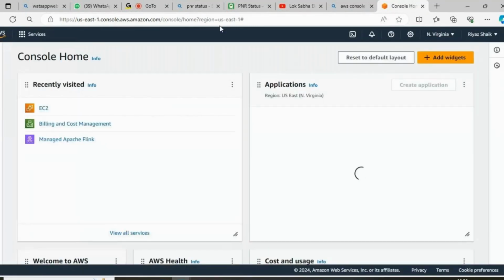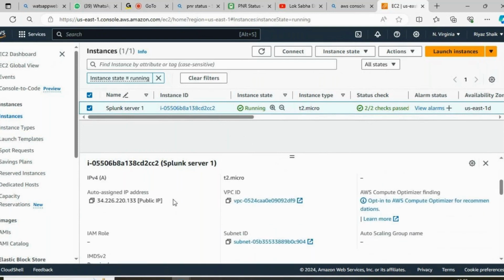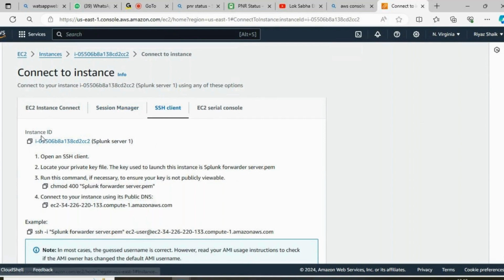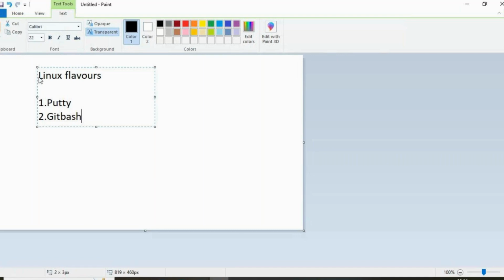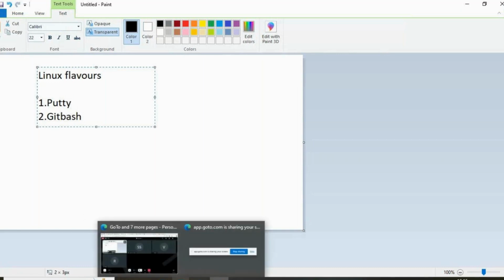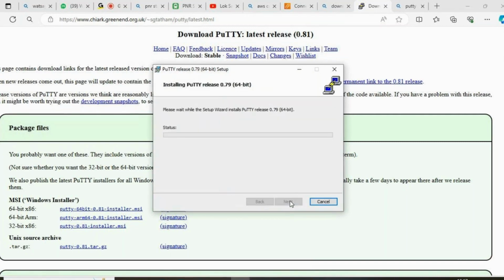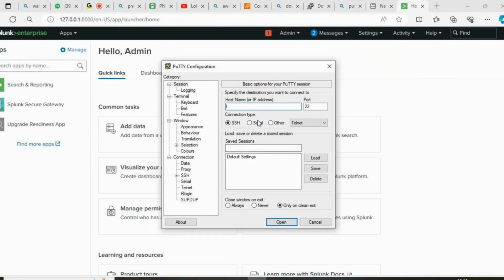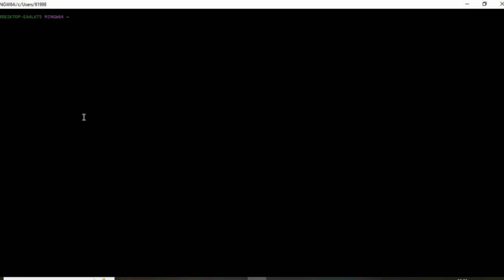AWS with Linux- Putty &Git bash